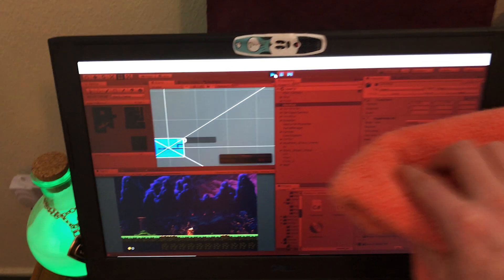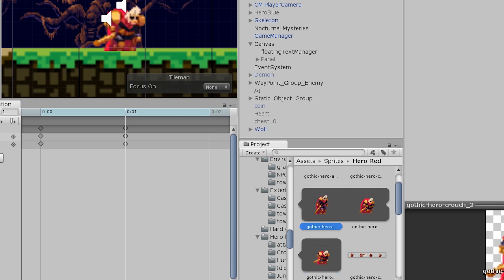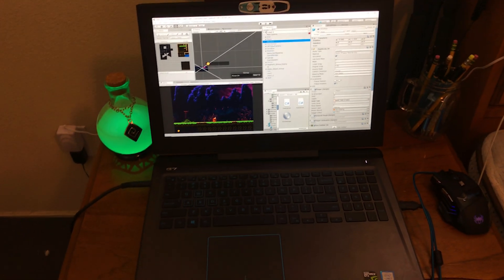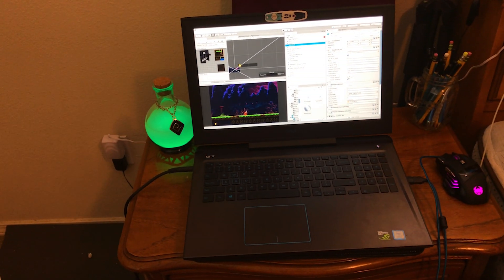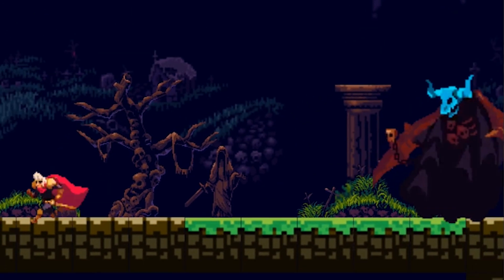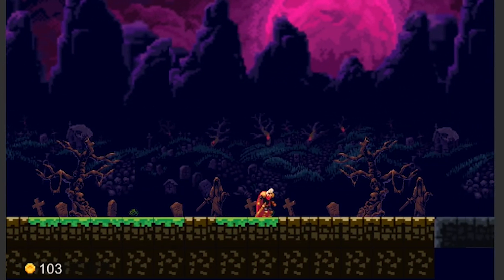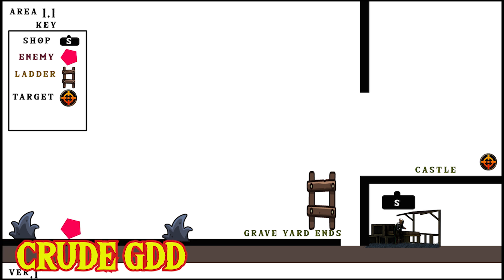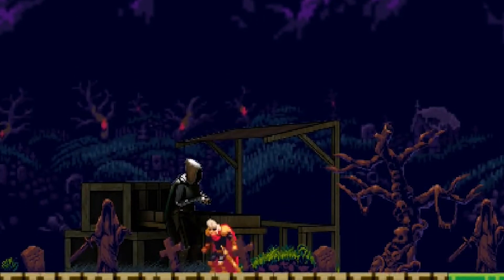A Week Of Game Development In Unity loot system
welcome to the game vlog A Week Of Game Development In Unity. This week I added a loot system where gold can drop from the enemies.